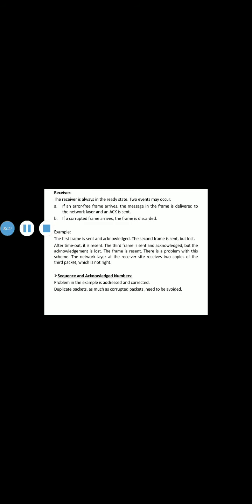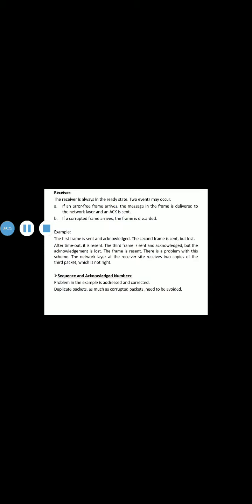29 June 2020